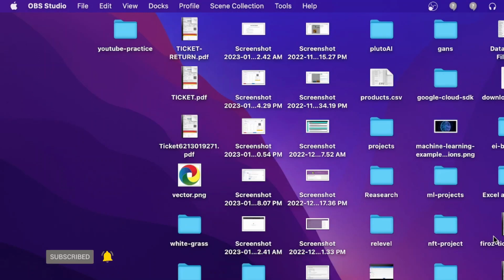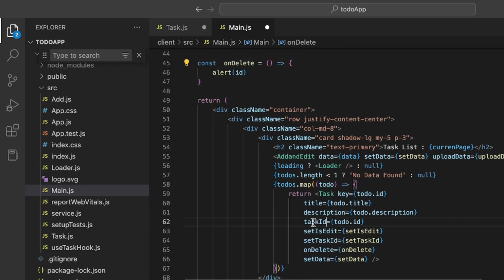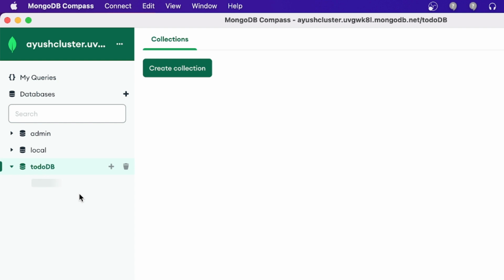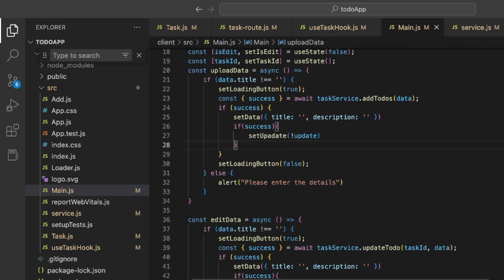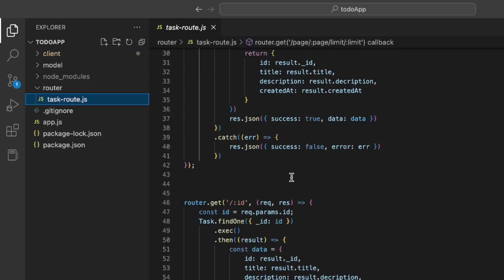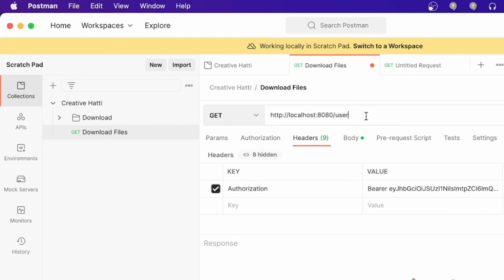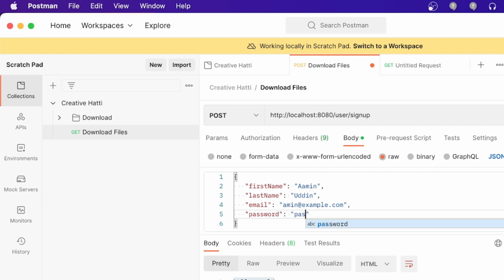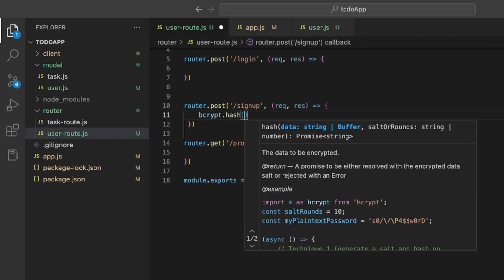E-commerce Back-end | L - 10 | Web Development | @techniche | EduVitae Services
Learn from best of our services - E-commerce Back-end "Full Stack Web Development" in association with Techniche @IITGuwahatiOfficial

Full stack Web Development course training lectures by Mr. Amin Sir

- Nelson Mandela

Edu-Vitae Services (Run by IITians & Industry Experts) is a renowned provider of education and training programs, with a global presence. We offer a wide range of courses and training opportunities in the areas of computer science and IT, animation and multimedia, and soft skills, as well as engineering and advanced technology. Our programs include workshops, internships, corporate training, certificate courses, and faculty development programs, all designed to meet the needs of students, professionals, academic institutions, and industry. Our reputation as one of the top technology training providers in India is a testament to our commitment to helping our clients acquire the skills and knowledge they need to succeed in their careers.